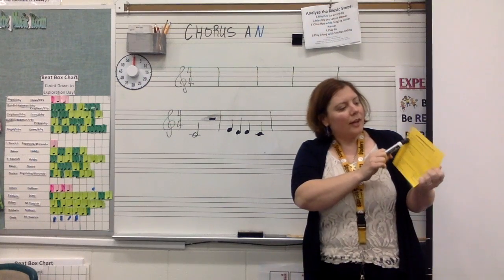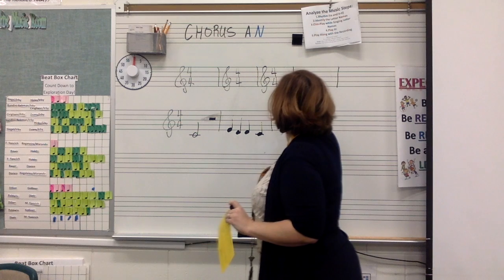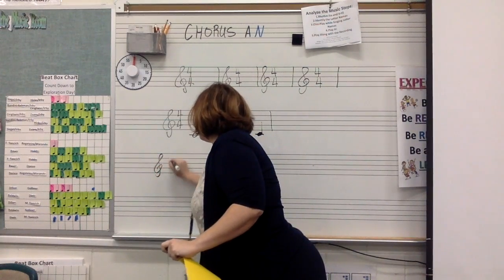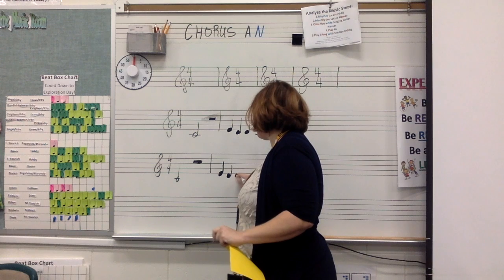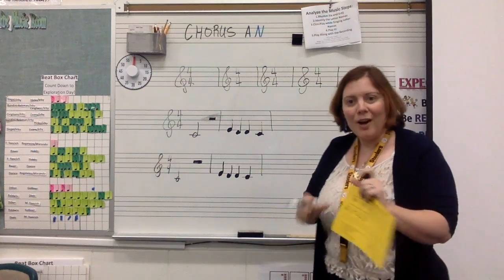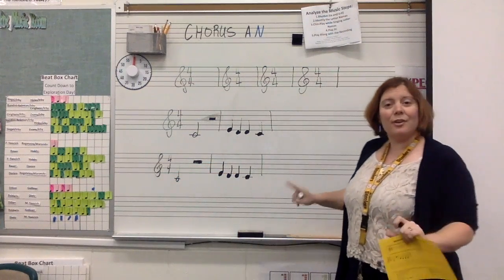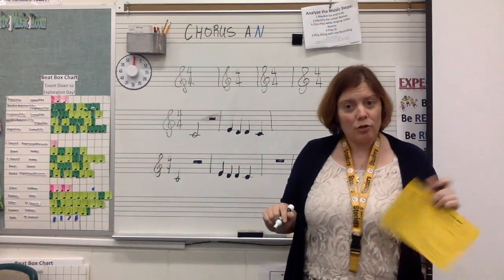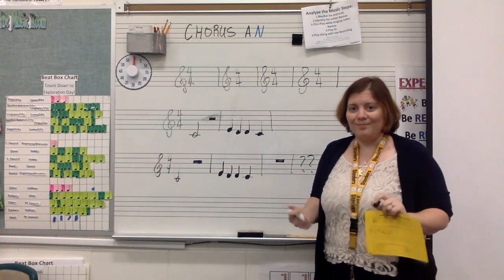Notation sheet instructions